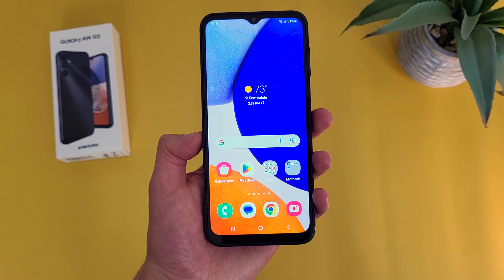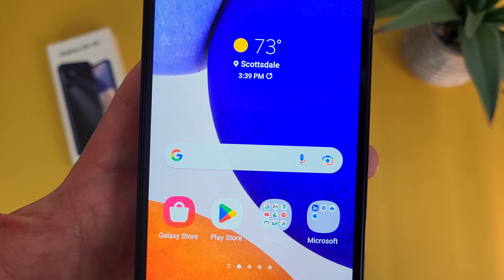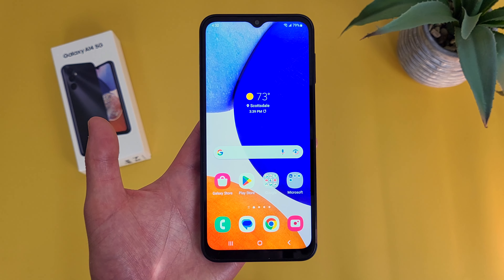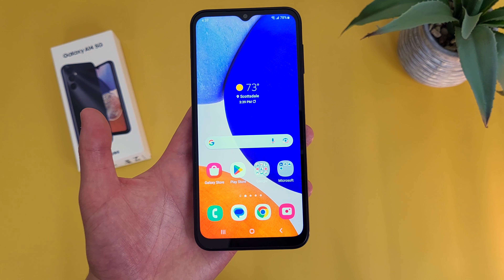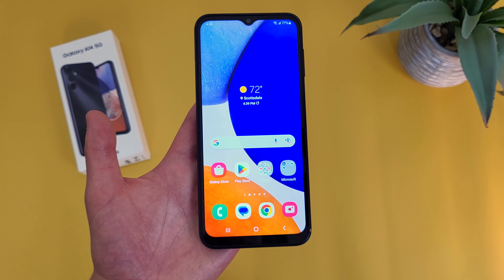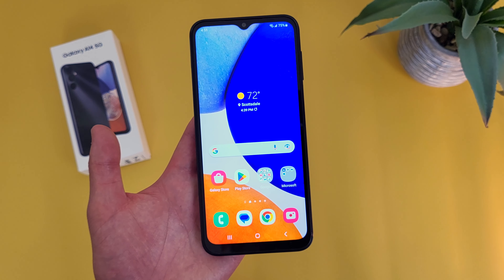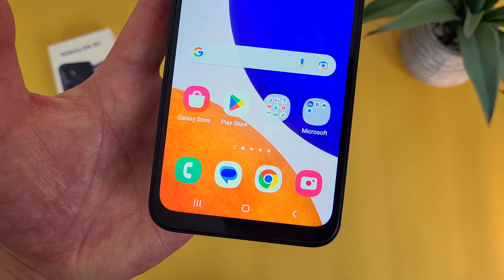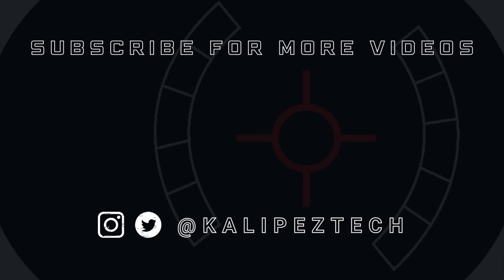Samsung Galaxy A14 5G - Unboxing & First Impressions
📦 Product links!
Samsung Galaxy A14 5G (Amazon)

Samsung Galaxy A14 5G

❇️CURRENT DEALS
💰Carrier deals:

0:00 Introduction
0:43 What’s in the box?
1:07 Display
2:15 Storage
2:53 Security
3:23 Camera
4:24 Performance
6:03 Battery
7:05 Software & other features
9:19 Conclusion